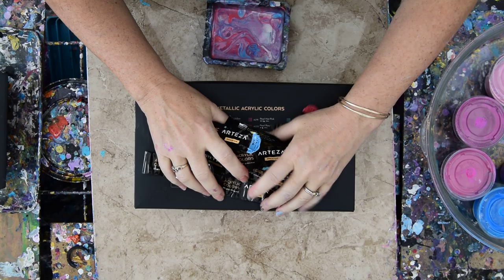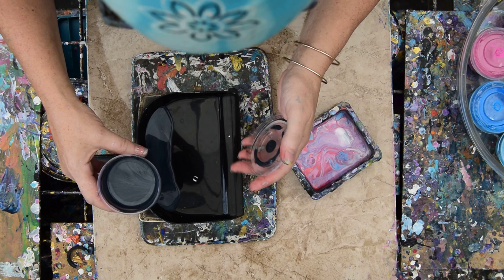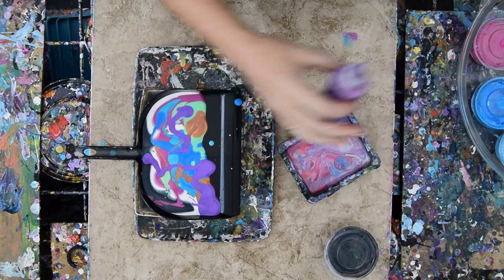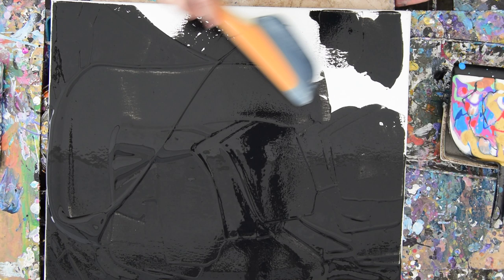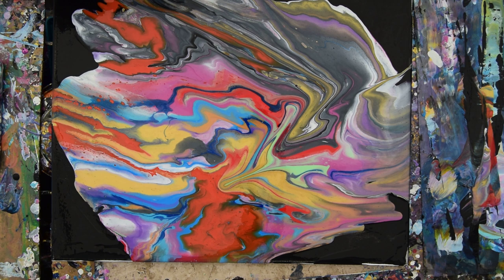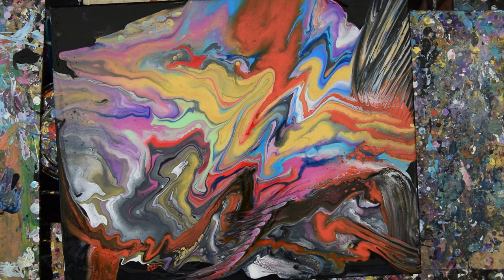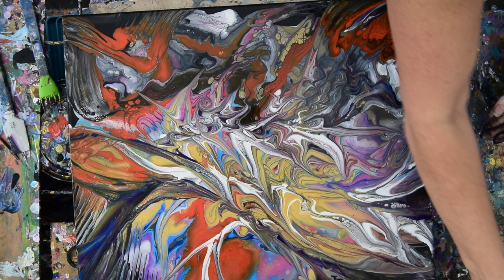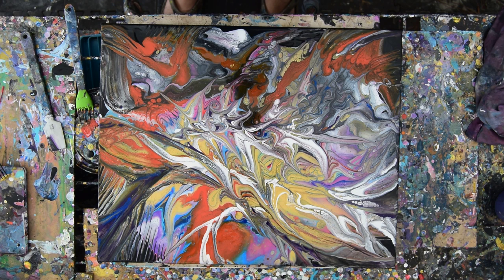Using A Dustpan Of Pearly Paint Colors, Big Skewer Finish Fluid Acrylic Poured Art#5372-7.08.19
for more information about the purchase of art or lessons.

16"x20" stretched canvas covered in a layer of wet black paint (with additives to help acrylic paint flow). I am using a dustpan as a receptacle and filled it with many colors. I add some black paint to the canvas and cover the whole canvas. The wet layer of paint will allow the colors I add next to flow and spread more easily. I allow its contents to be let go across the whole canvas from corner to corner and more in a very wide ribbon. I see I want to add a color that was not dominant enough. I tilt the canvas to flow patterns and stop the paint from escaping by first pooling it on an edge catcher and then throwing back into the design by tilting the canvas back the opposite way. I use my pre-mixed bottles of color to add more accents and tilt again. I manipulated areas of the composition using a bamboo skewer to slide through pushing it and dragging marks. I use my " threek" (a  fork with three tines) and make marks. I have a ball dragging wildly with the fork. Shout out to Heather Mader Art a recent inspiration Youtube artist. I have located the silicone basting brush( modified by removing lots of its bristles. I use the basting brush as I will where I will making many trails and stripey marks. I add more white, which I love to use a  skewer to integrate(waggle) and so much so, I keep right on adding more and waggle the skewer through it. I use my squeeze bottles to add new colors and integrate them too. I am happy with my abstract expressionist creation.

To mix, if you use squeeze bottles as I do, add a glass marble and shake your paints every time before you use them. All my acrylic paints are mixed in advance and contained and stored in squeeze bottles. If you are not using squeeze bottles, I suggest using a container that has a lid. I  have often used the 4oz size plastic deli containers, and the paint keeps for a long time in them, but you still will have to stir before using the mix again because the Floetrol and other flow agents will rise to the top between uses.  None of my acrylic paint has any added silicon. To create the pearlescent effects seen in most of my artworks, I use "Golden's" Iridescent pearl "Fine" added to colors. By "eye " until I am pleased with what I see.